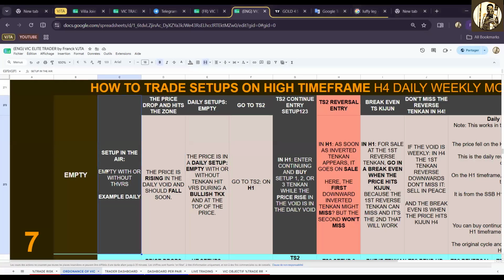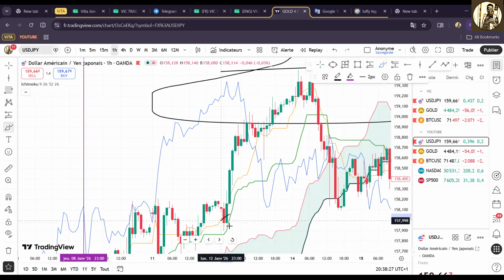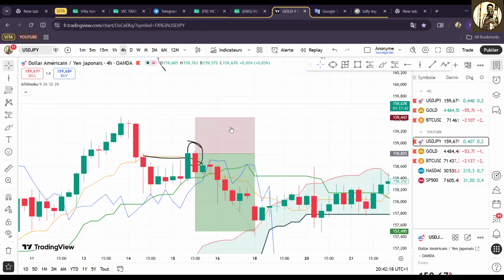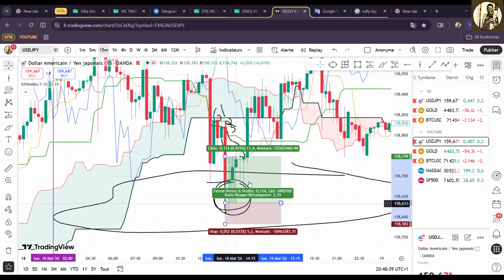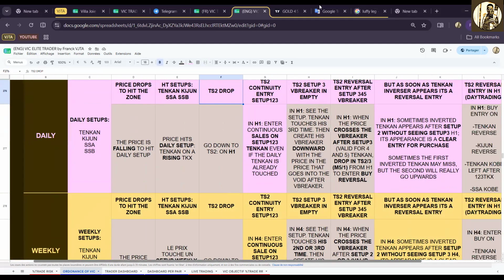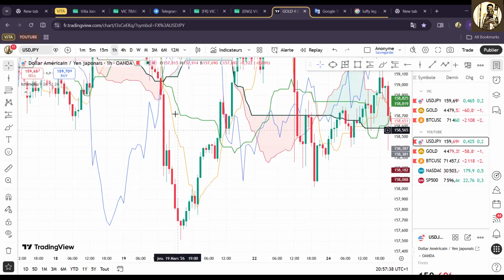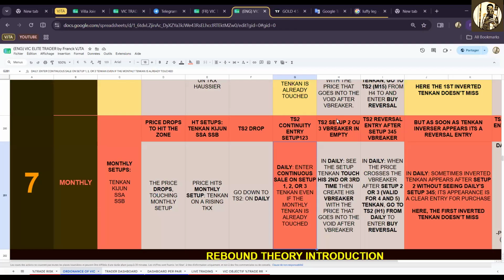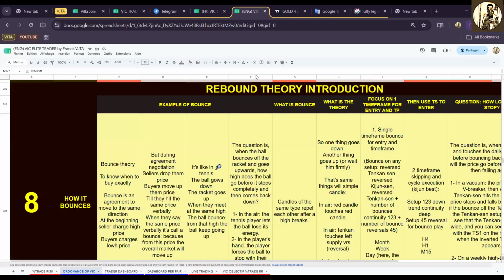VICHE 7 ENG HOW TO TRADE SETUP IN H4 DAILY WEEKLY MONTHLY